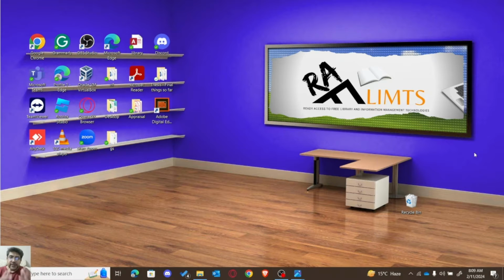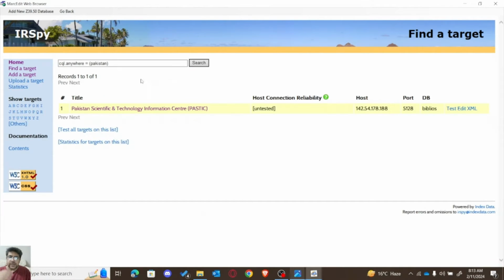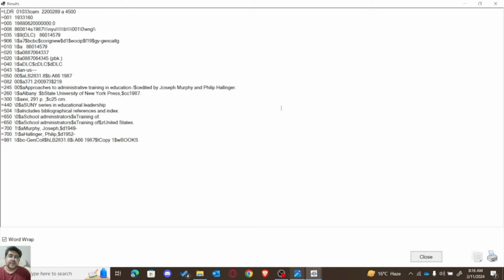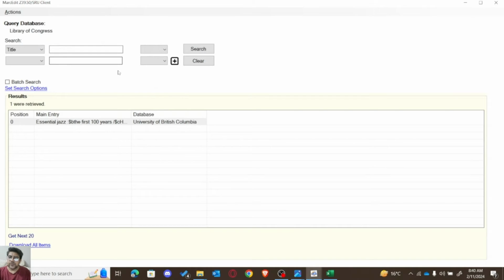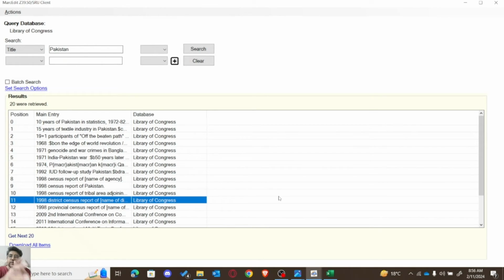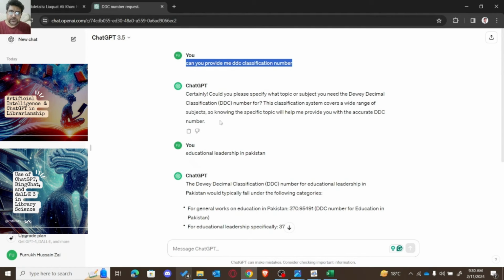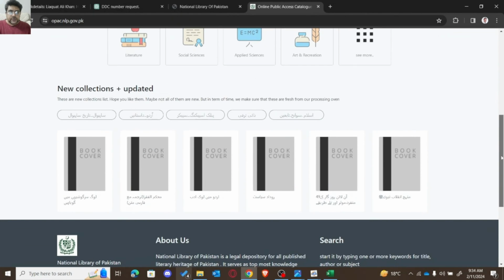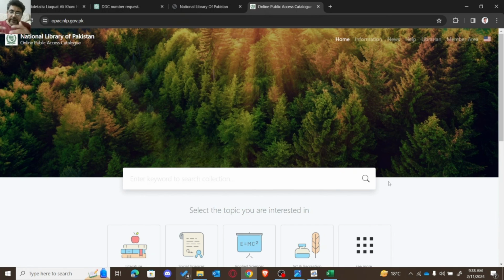Alternatives to OCLC Classify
With the discontinuation of OCLC Classify, library students, professionals, and knowledge workers are seeking viable alternatives for Dewey Decimal Classification (DDC), Library of Congress Classification (LC), assigning subject headings, and metadata searches. In this hands-on video tutorial, we will discover comprehensive alternatives available post-OCLC Classify. From exploring the utilization of the Dewey Decimal System and Library of Congress Classification for cataloging to delving into subjective and descriptive metadata search techniques, offer practical guidance to navigate the transition seamlessly. Join us as we examine various tools, platforms, and methodologies to effectively meet your cataloging and metadata search needs. Whether you're a seasoned librarian, a dedicated researcher, or an enthusiast, this video equips you with essential insights to adapt to the changing landscape of library classification and metadata searching in the absence of OCLC Classify. Don't miss out on this essential resource – watch now and discover the alternatives available to enhance your cataloging and metadata search endeavors.